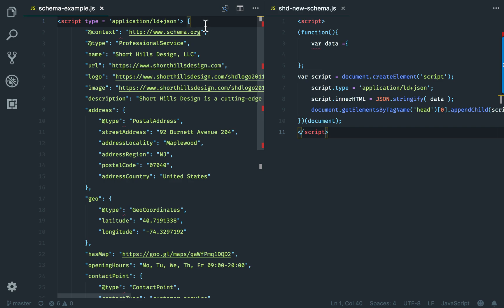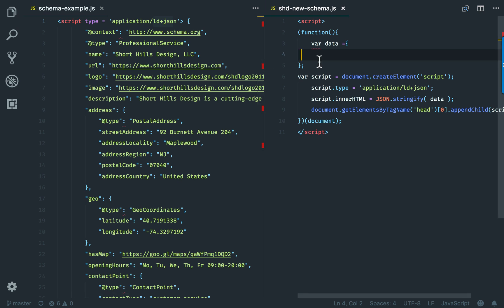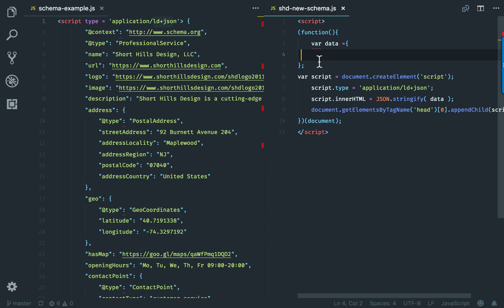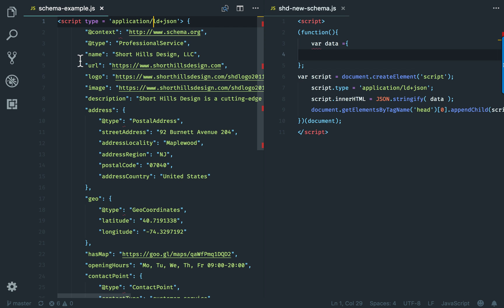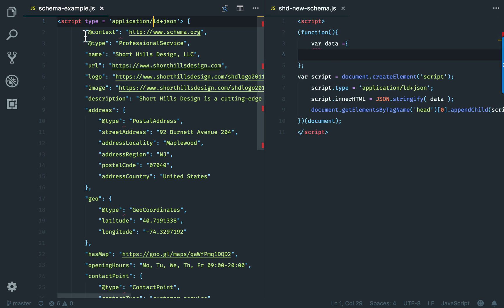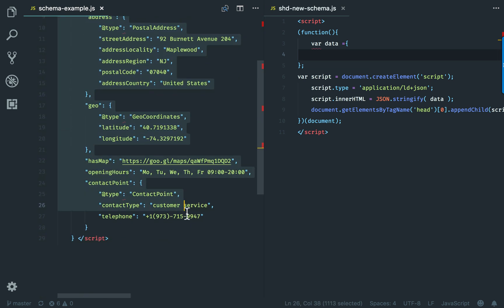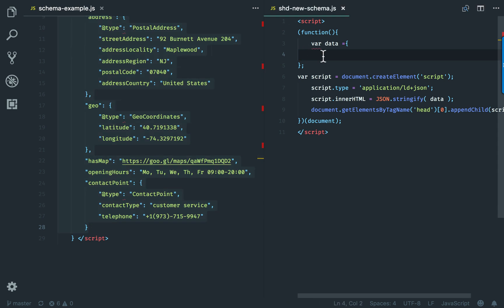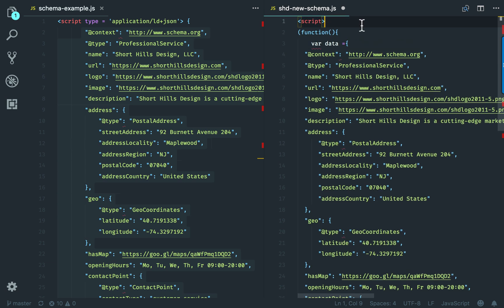Convert JSON-LD to JavaScript for Google Tag Manager (GTM Schema Fix)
Want to learn how to *convert JSON-LD* into JavaScript for use in Google Tag Manager (GTM)? In this quick tutorial, Dr. David Wank from Short Hills Design walks you through converting your LD+JSON schema markup into a usable JS snippet so it can work inside GTM using a custom HTML tag.

This solution helps solve the issue of GTM not supporting raw JSON-LD directly anymore. Perfect for SEOs, developers, and marketers who want to ensure schema is working correctly and validating in Google’s tools.

- Convert JSON LD schema into a JavaScript function
- Use structured data within Google Tag Manager
- Avoid plugin limitations by manually controlling schema

💡 Pro Tip: Always test schema using Google’s Rich Results Test to ensure it’s indexed properly.

*TIMESTAMPS:*
00:00 – Intro: Convert JSON-LD for Google Tag Manager
00:05 – Why JSON-LD Doesn't Work Natively in GTM
00:24 – How to Wrap JSON-LD in a JavaScript Function
00:47 – Copy and Paste Your Schema Markup into the JS Template
01:02 – Add JSON-LD Schema via Custom HTML in GTM
01:06 – Test GTM Schema in Google Rich Results Tool
01:12 – Final Thoughts and Schema Validation Tips